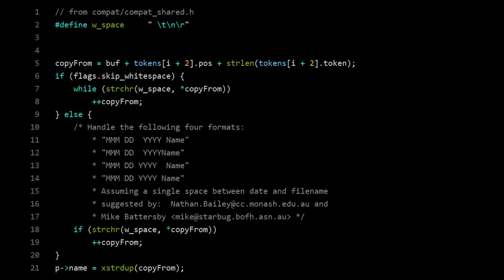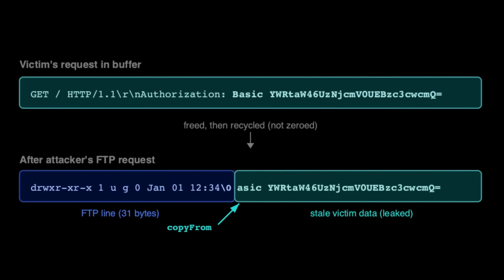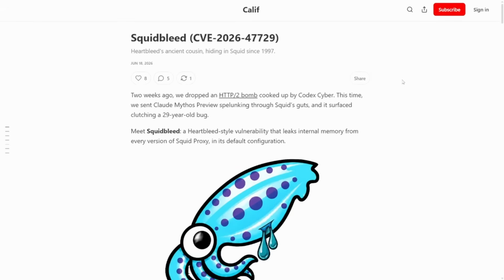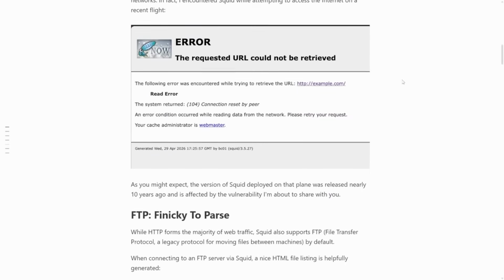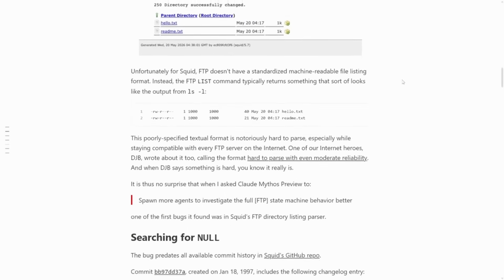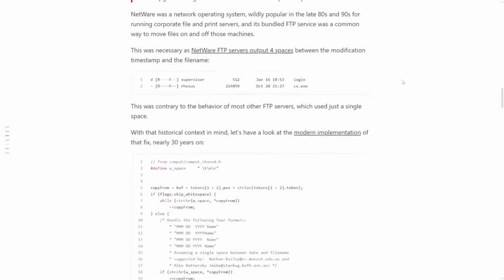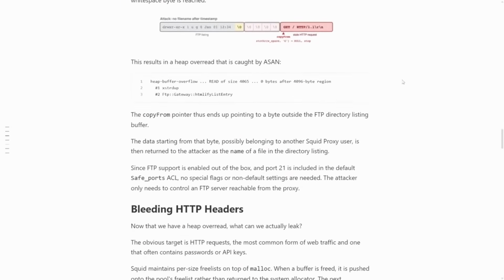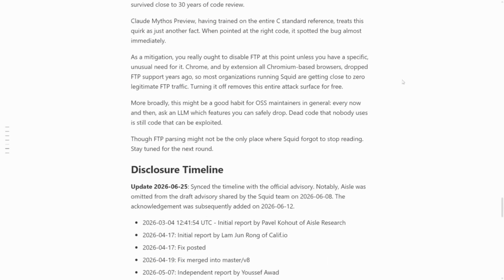AI Finds Bug Hiding in Open Source Proxy Server Since 1997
Squidbleed is a Heartbleed-style vulnerability that leaks internal memory from every version of Squid Proxy, in its default configuration. It was found by Claude Mythos Preview, and has now been fixed.